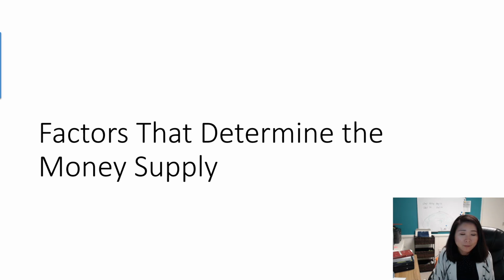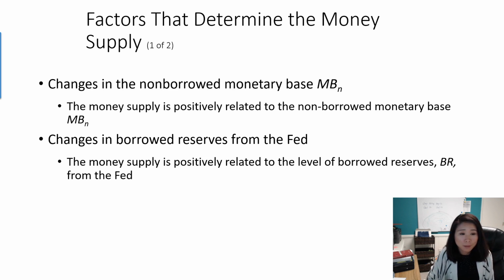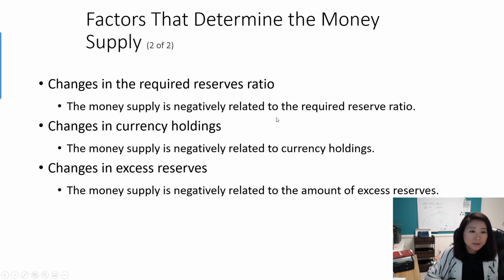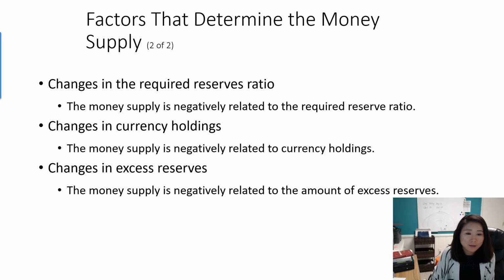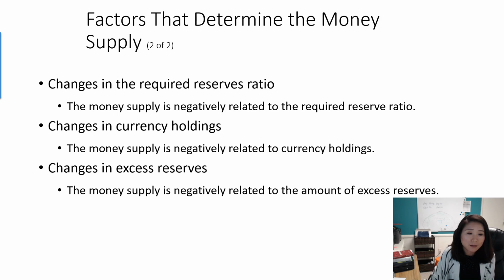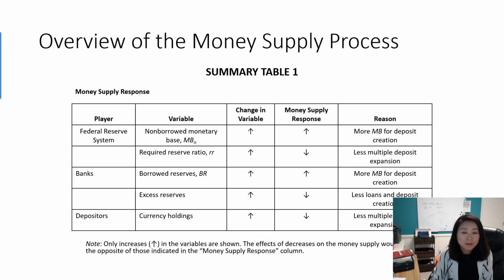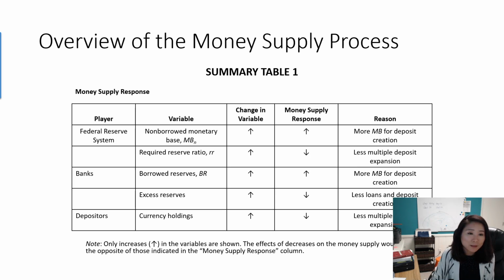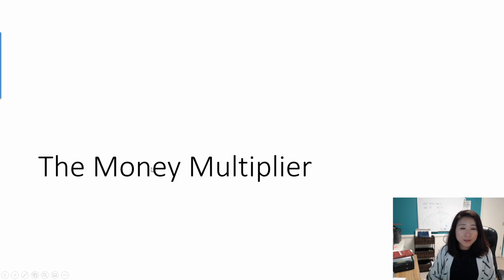Chapter 14 5 The factors affecting money supply